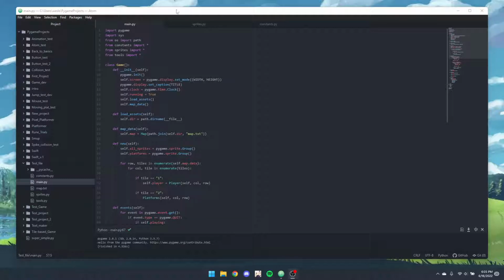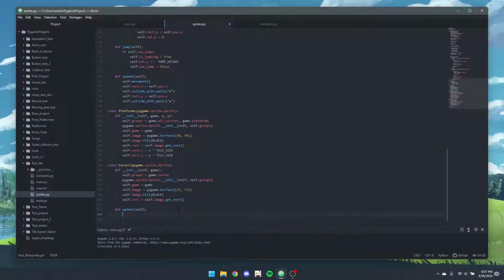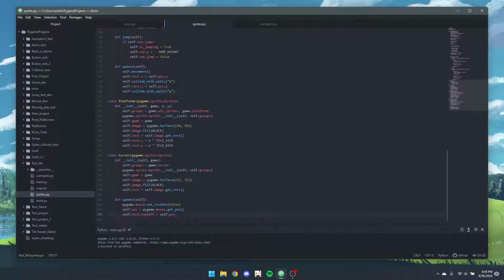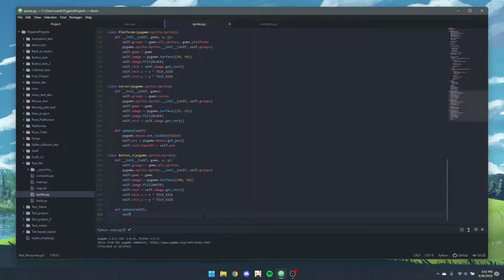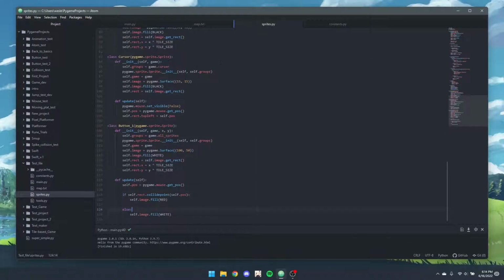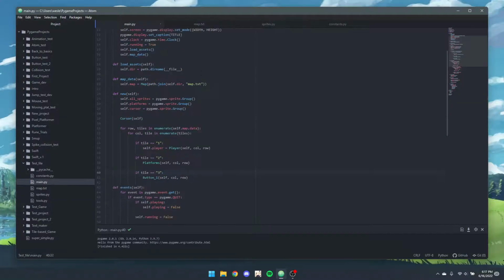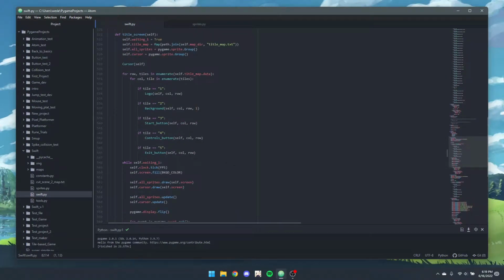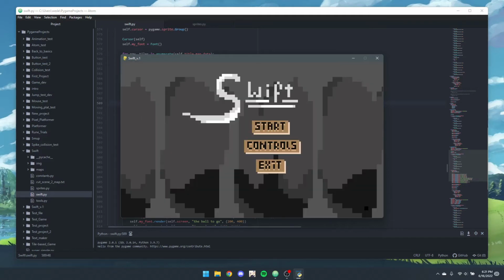How to implement mouse input and buttons in pygame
Otherwise I hope you found the tutorial useful :3